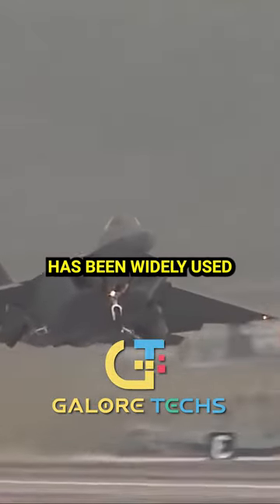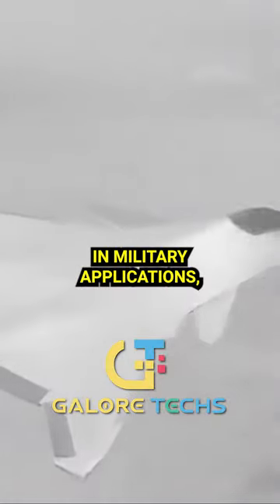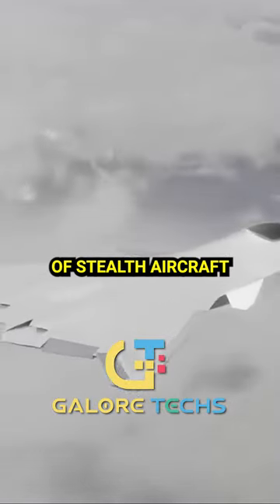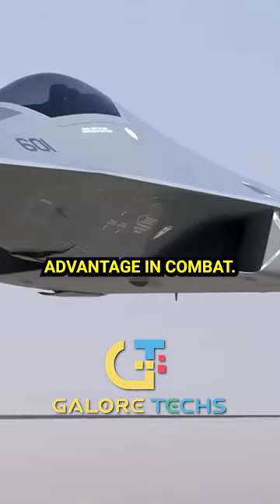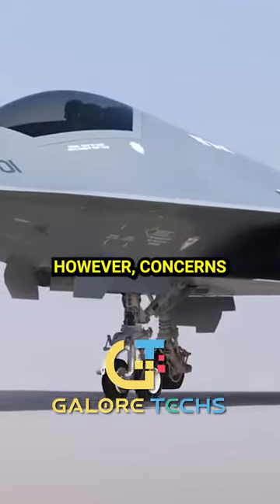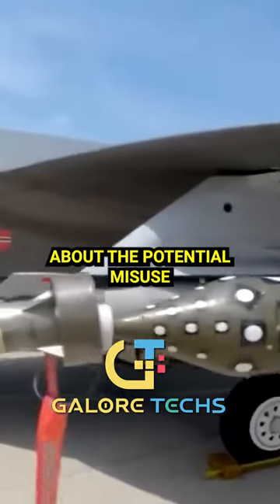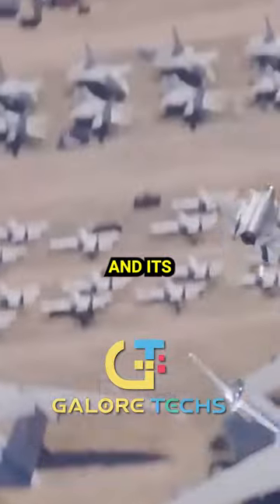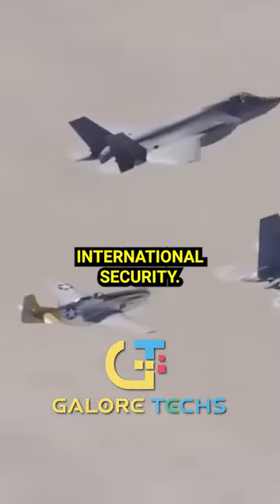Deadly Stealth Technology : Becoming Invisible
Galore Techs does its best to present you with new gadgets and technological advancements to look out for in the upcoming future as well as new tech ideas. This channel is meant to be educational and informative about how these new technologies will change the world as we know it.

New Tech World
Quality Youtube Tech Videos | New Technologies | New Innovations | New Ideas | New Inventions

Note: The videos featured on the Galore Techs channel are for educational and informational purposes.